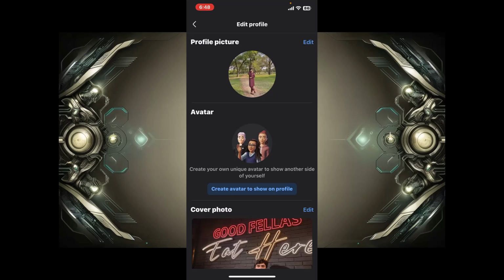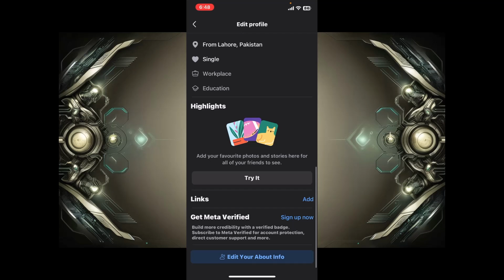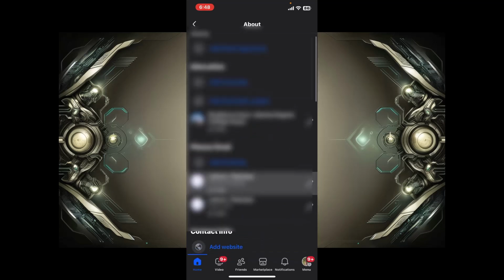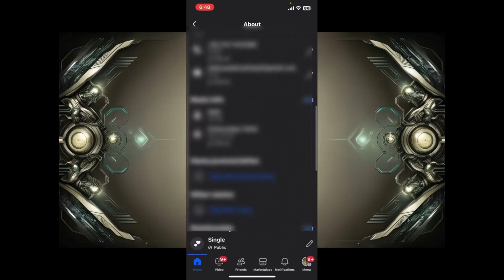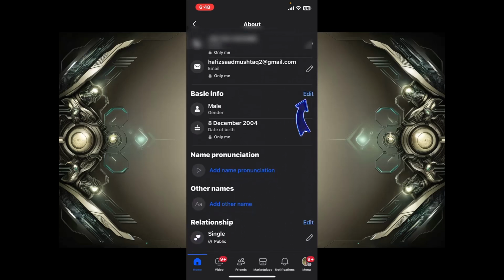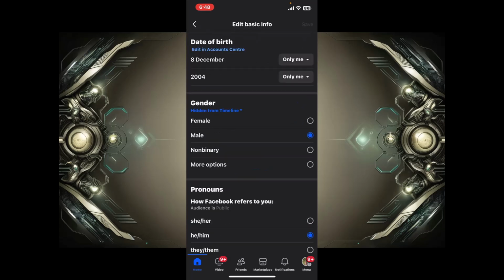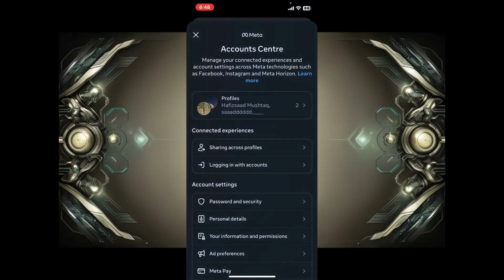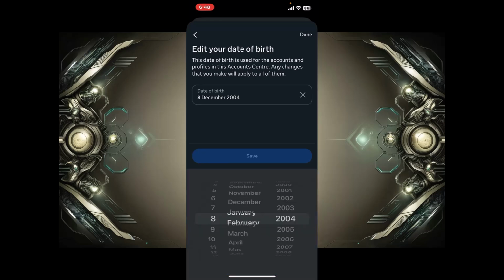How To Change Date Of Birth On Facebook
In today's video we will learn How To Change Date Of Birth On Facebook. Are you facing issues with your favorite apps or software? You’re in the right place! On this channel, I provide clear, step-by-step solutions to help you solve technical problems, troubleshoot errors, and optimize your apps and software. Whether it's installation issues, compatibility problems, or performance tweaks, I break down complex tech concepts into easy-to-follow guides.